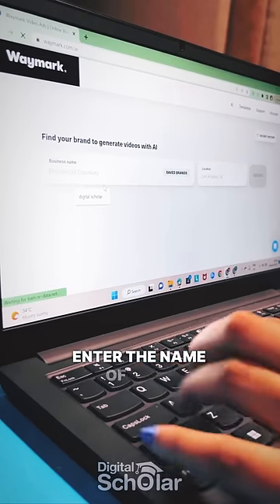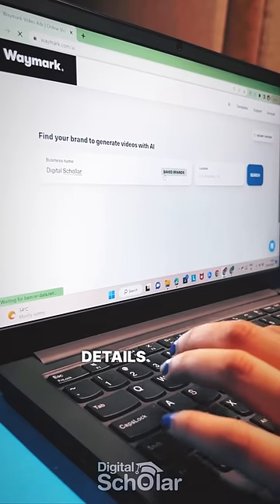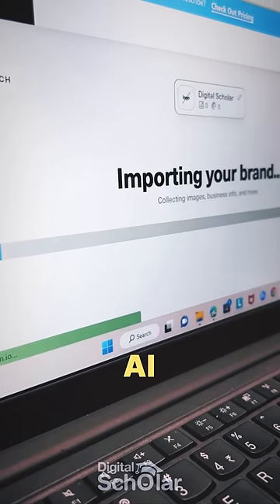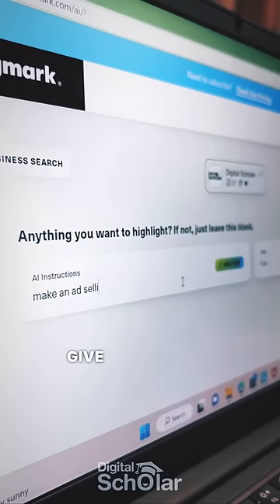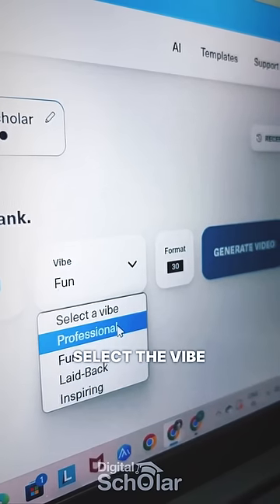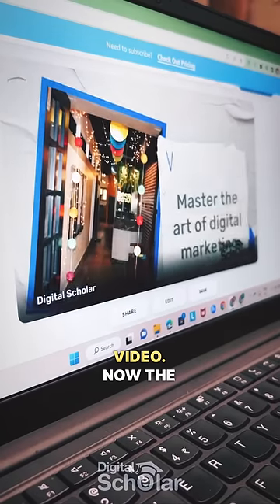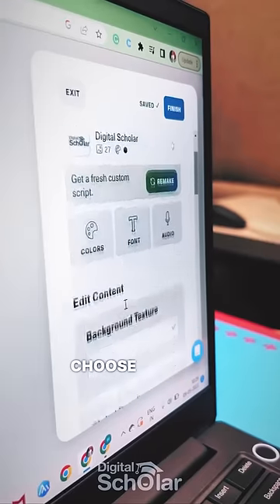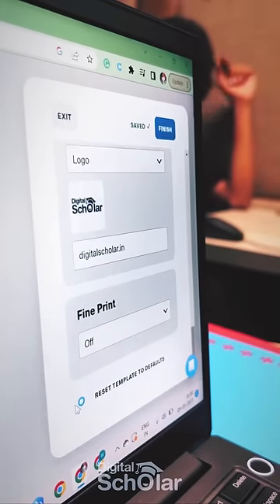Create Video Ads In 5 Minutes | AI Tools To Create Ads | Waymark.com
Say goodbye to the agony of ad-making and hello to the magic of Waymark - the AI wizard that’ll whip up an ad video faster than you can say ‘lights, camera, action!

Save this video & share this with your friends who spend hours making ads!